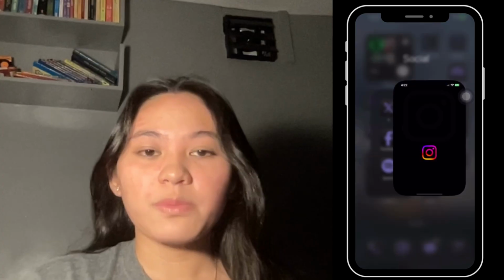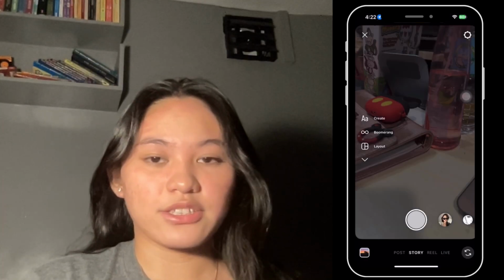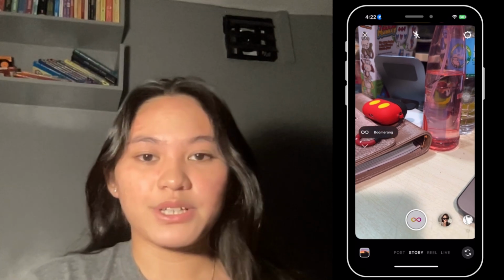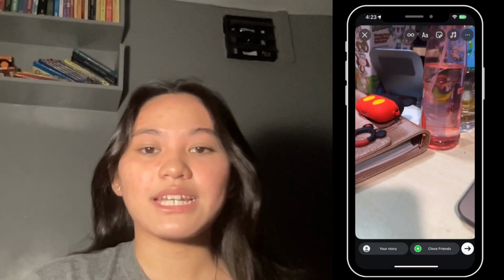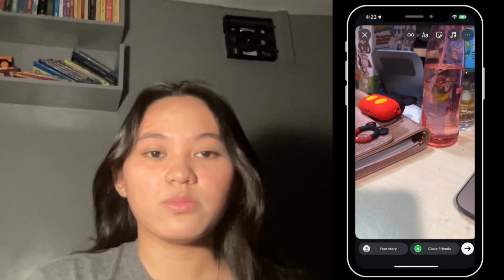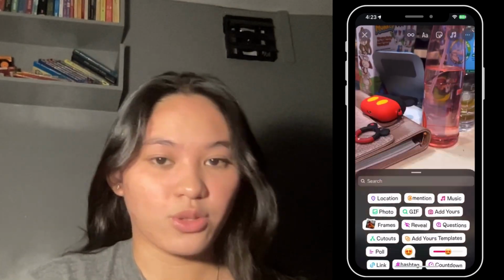How to Loop a Video on Instagram Story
Hey guys! Want to make your Instagram Story loop like a pro? Whether it’s a cool moment, a funny clip, or a product highlight — this quick tutorial shows 3 easy ways to create a looping effect on your Story.

✅ Use built-in tools like
✅ Make smooth loops
✅ Try free editing apps

Even though Stories auto-loop, these methods give you full creative control. Perfect for creators, brands, or anyone who wants their moment to play again and again!

Want to loop a video on your Instagram story? This video provides social media tips to help you do just that! I'll show you how to use boomerang on Instagram to create a looping video for your story, and how to use Instagram reels for longer videos. This is a great way to boost your content creation!